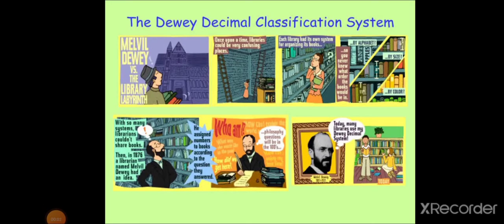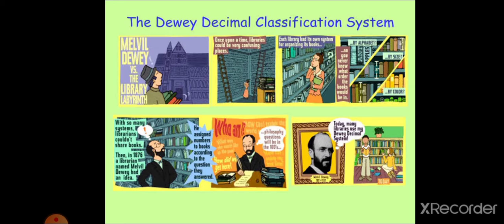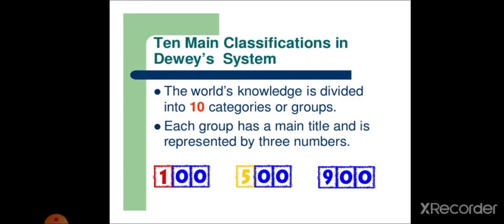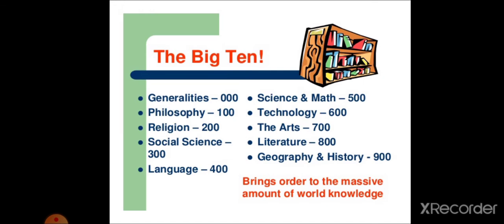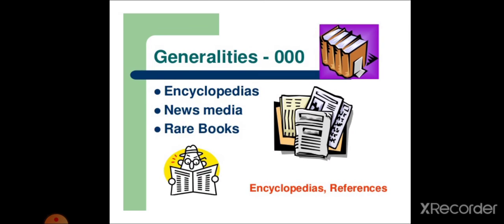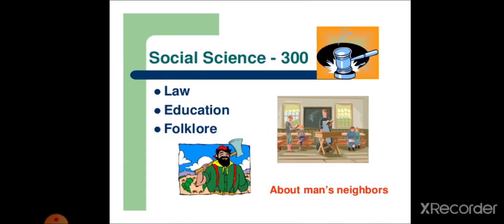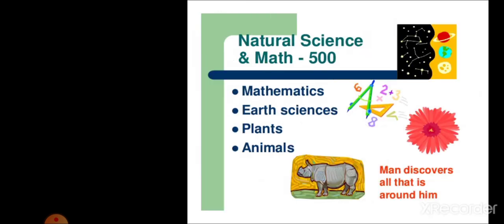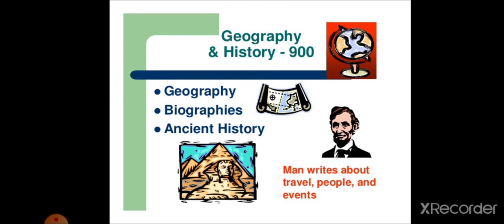Dewey Decimal Classification : Basic Structure